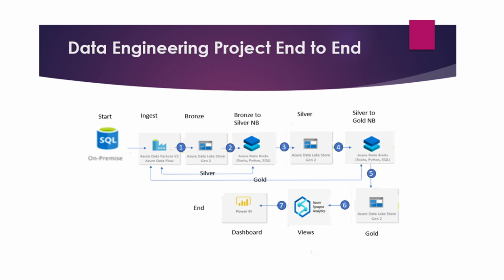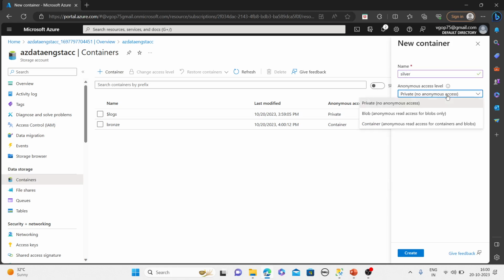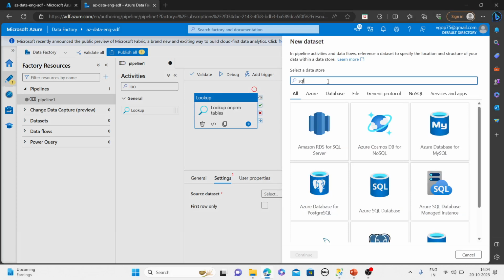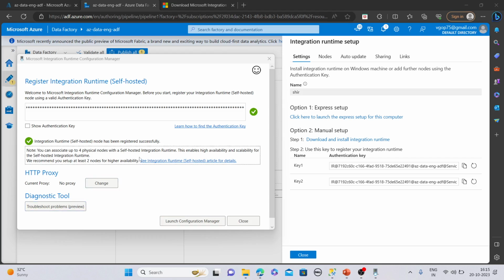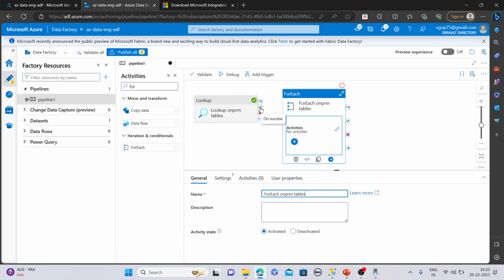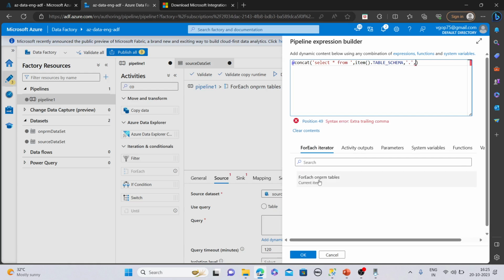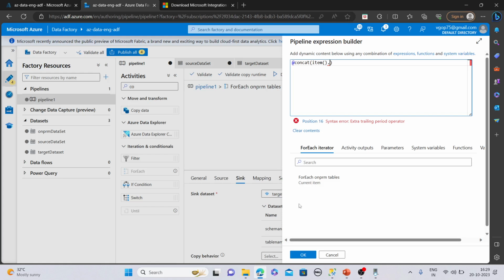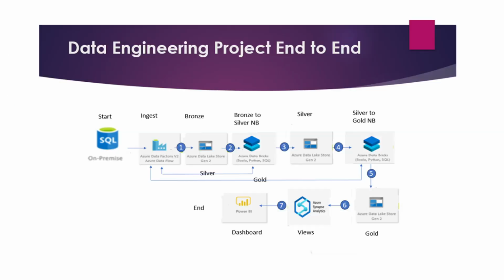Azure Data Factory demo